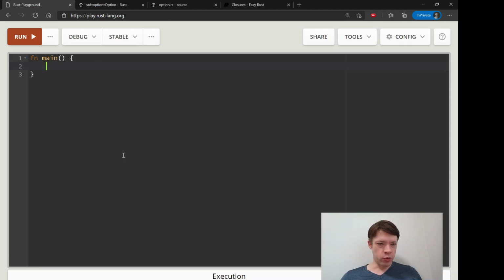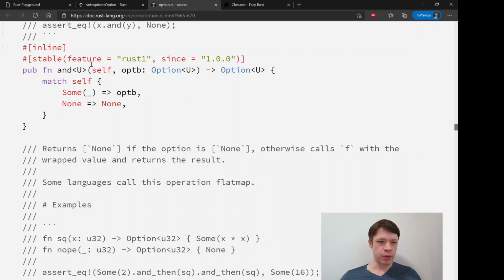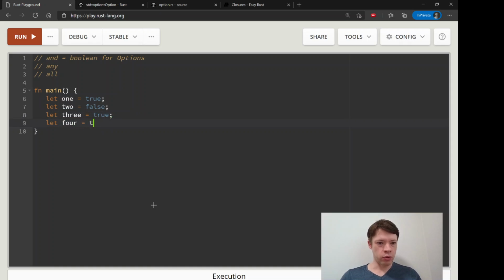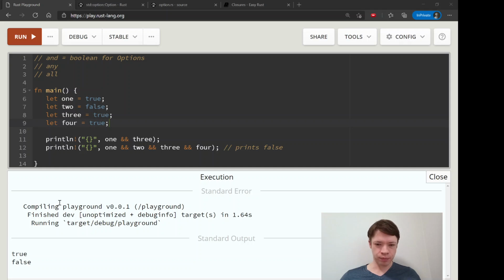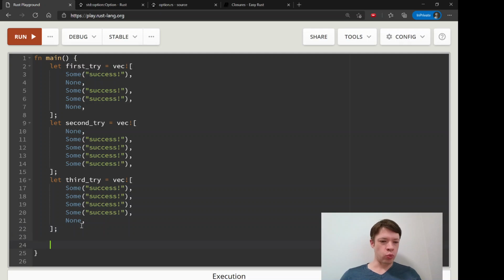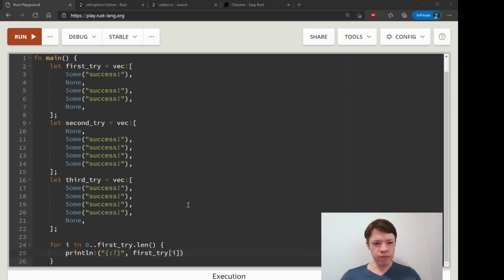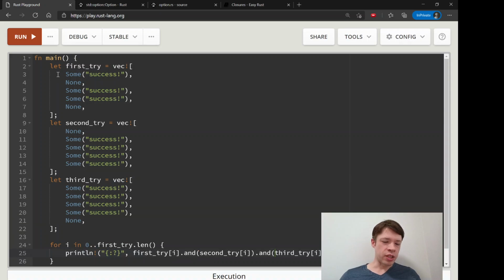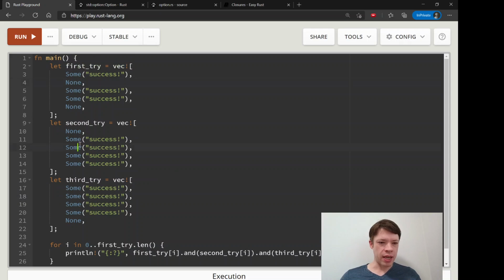Easy Rust 087: the and method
The and method is a bit like a boolean for Options and lets you sort through Option after Option, stopping at None if it gets one. From this chapter: